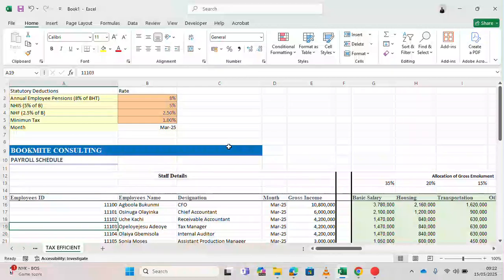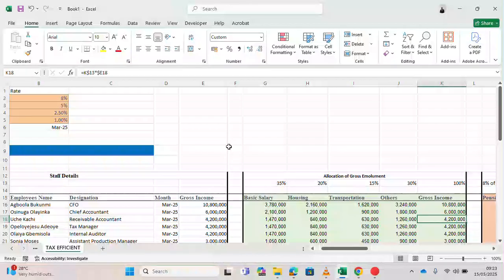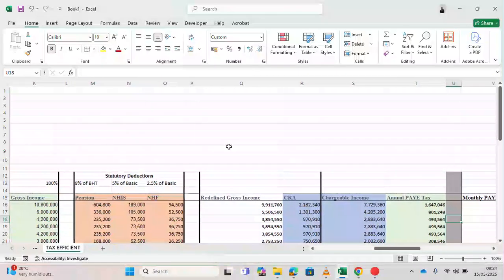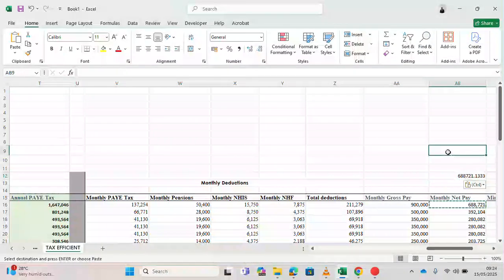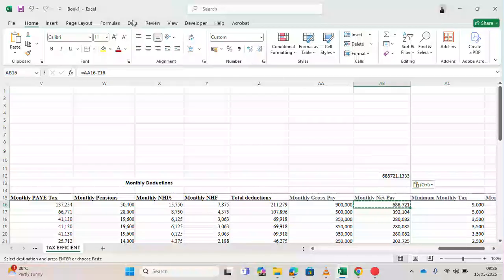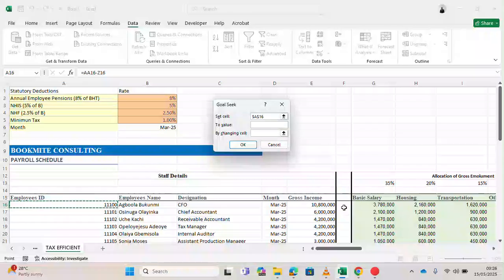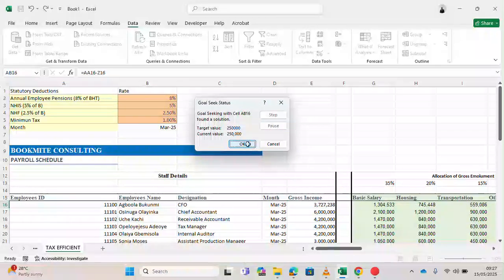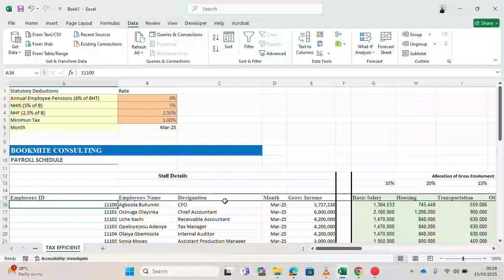GOAL SEEK IN EXCEL: HOW TO CALCULATE GROSS SALARY FROM NET SALARY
Ever wondered how to calculate your net pay or gross pay without stress?
Whether you're in Account, Finance, HR, or about to negotiate your salary, this post is for you.
Gross Pay is the total amount you earn—before deductions like tax, pension, NHIF, NHIS, etc.
Net Pay is your actual take-home—what hits your bank account after all deductions.
Doing these calculations manually can be tricky. But with Microsoft Excel, it becomes a breeze!
In the video attached, I walk you through how to use the Goal Seek function in Excel to:
Determine the gross salary needed to achieve your desired net pay
Calculate net pay from any gross figure, factoring in deductions
Handle multiple employee calculations quickly and accurately
Why this matters:
Saves time
Reduces errors
Encourages smarter negotiation and payroll processing
Introduces automation into your workflow
As I always say: stop doing hard work—start doing smart work. Automation is no longer optional.